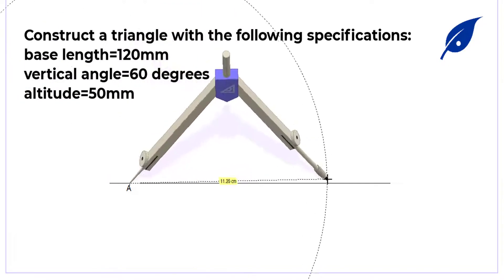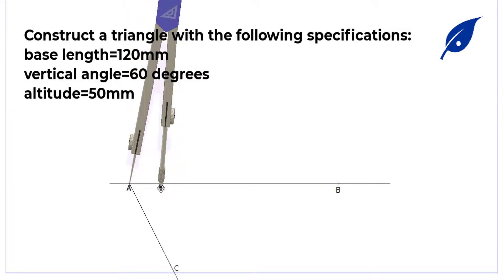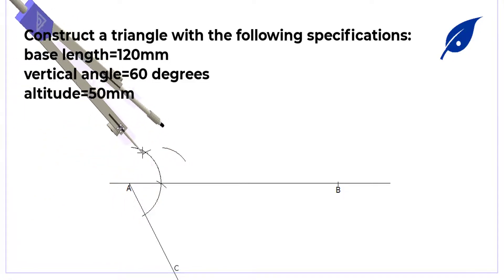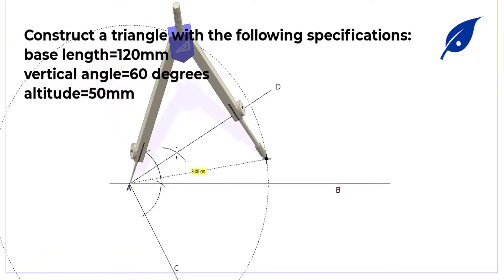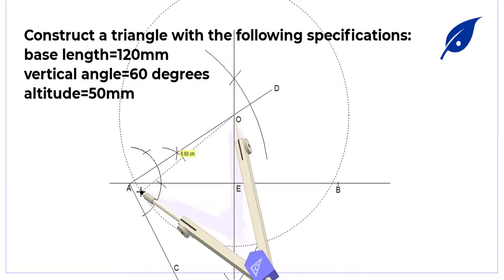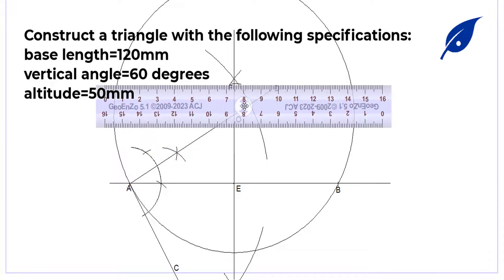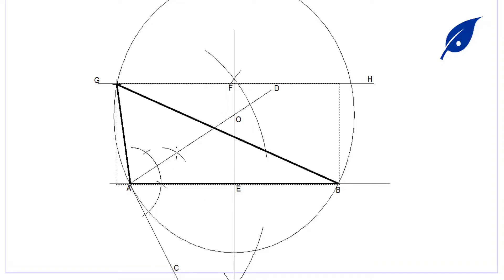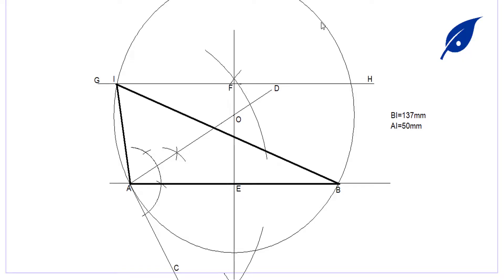Draw A Triangle Given The Base, The Altitude And The Vertical Angle | WAEC TD 2023 | Technical Draw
This video shows the construction of a triangle given the base, the altitude and the vertical angle. The remaining two sides of the triangle is expected to be measured after construction.
Chapters:
0:00 Construction of vertical  angle,
0:23 Perpendicular bisector
1:03 Bisect line AB
1:18 Draw circle
1:35 Altitude
1:52 Connect the sides